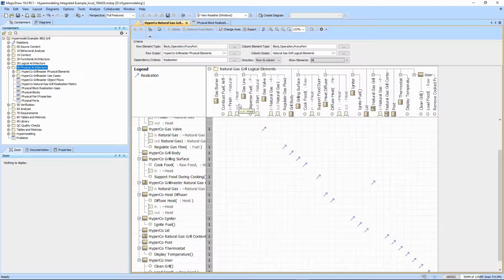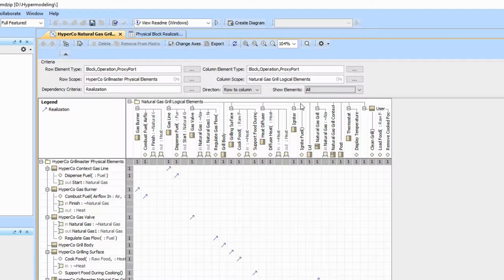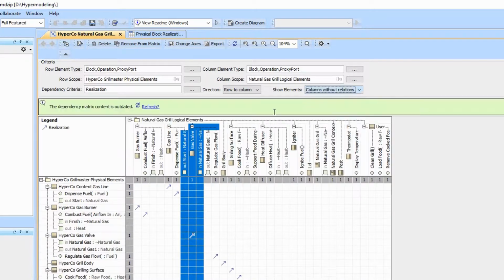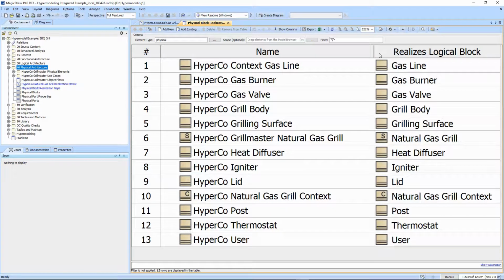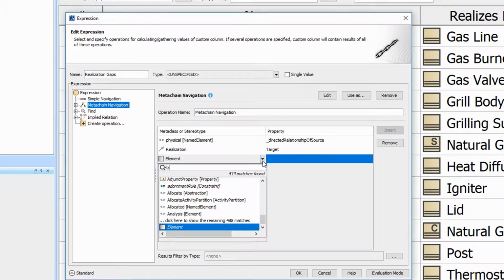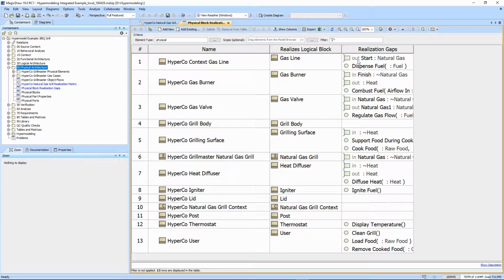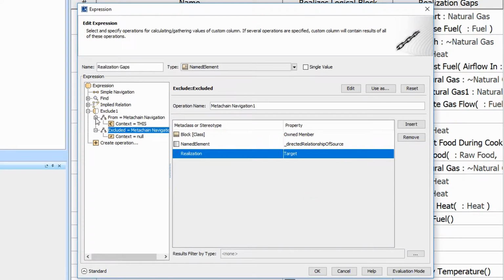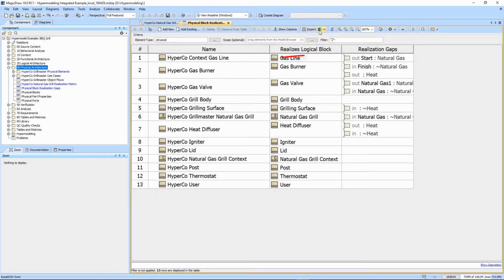Hypermodeling: Physical Realization